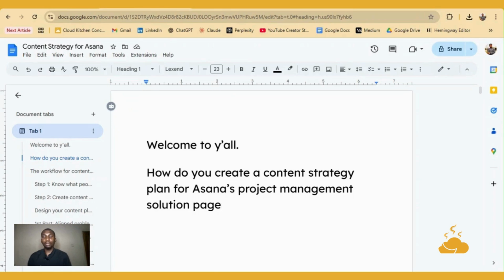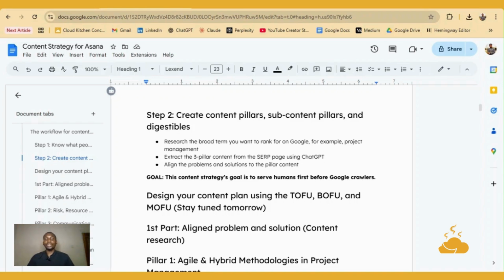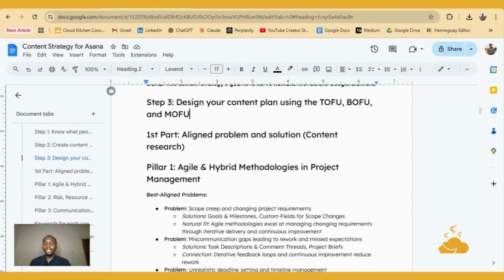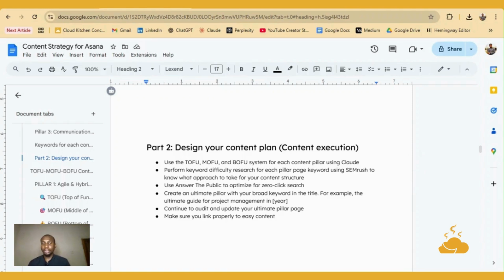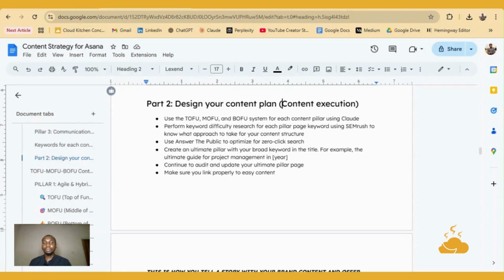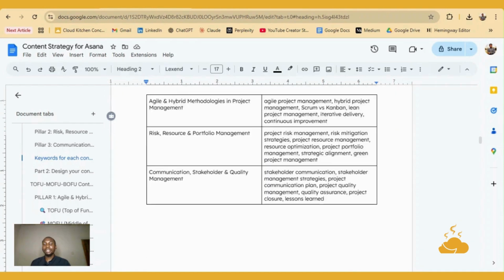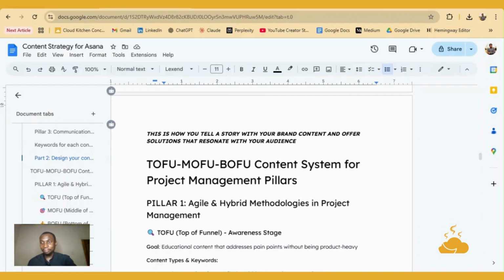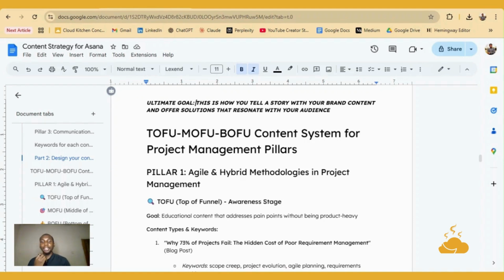How to create a TOFU, MOFU, and BOFU content plan for SEO ranking and LLM featuring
This video shows you how to design your content clustering plan using the TOFU, MOFU, and BOFU system

TOFU is the top-of-the-funnel content that appeals to leads in the awareness stage. This stage is when the audience becomes aware of their painpoint

MOFU is the middle-of-the-funnel content that appeals to audiences in the consideration stage. In this stage, your audience is actively searching and comparing solutions to solve their problems

BOFU is the bottom-of-the-funnel content that appeals to prospects who are ready to make a purchase. The audience is now aware of their problem and has chosen a solution to patronise.

For Ansana, I used this tactic to design their content system for their project management solutions